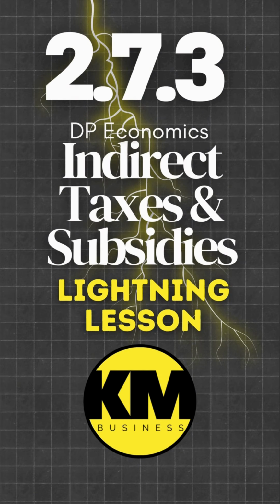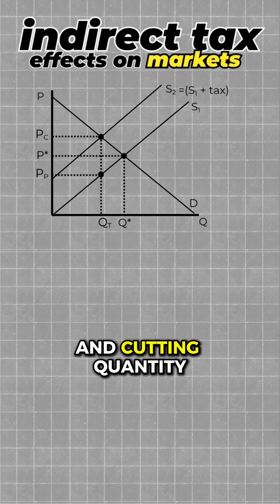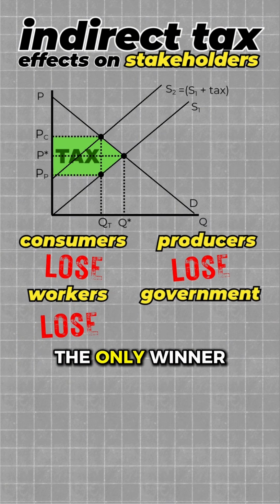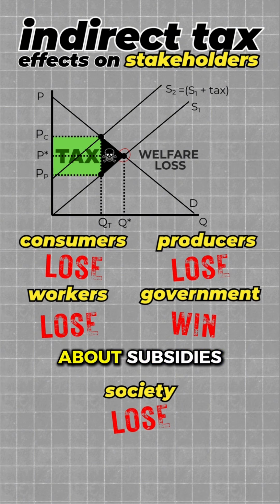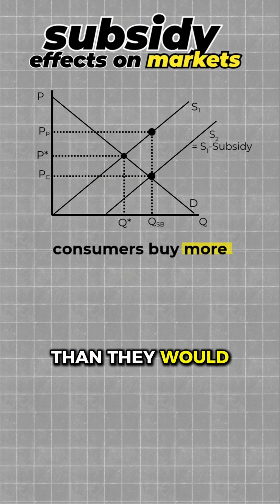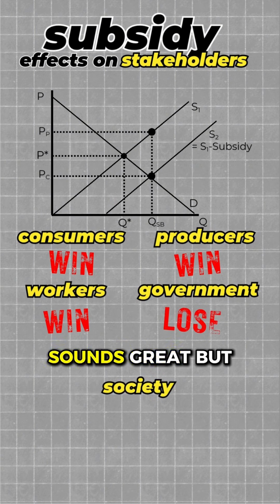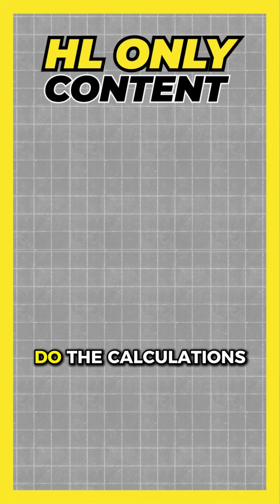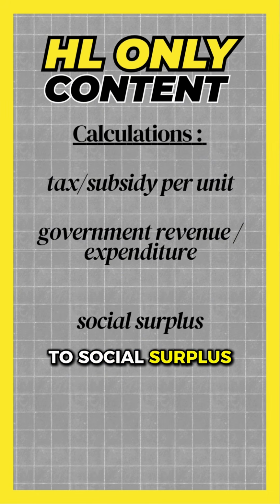IB Economics 2.7.3: Indirect Taxes & Subsidies Explained with Diagrams (Quick Review)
IB Economics 2.7.3: Indirect Taxes & Subsidies in a quick review! ⚡️ See the effects on the market, consumers, producers, and government revenue. Essential for exams!